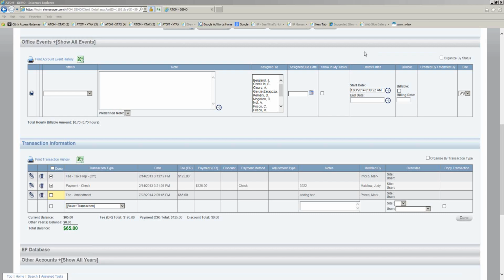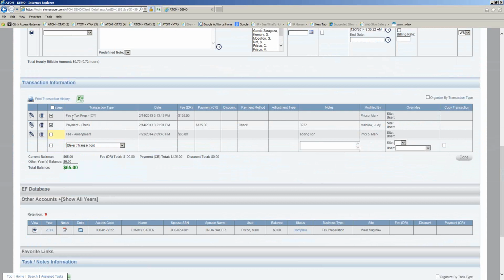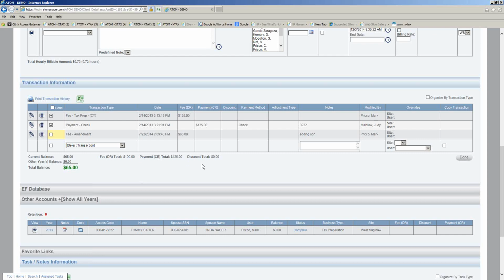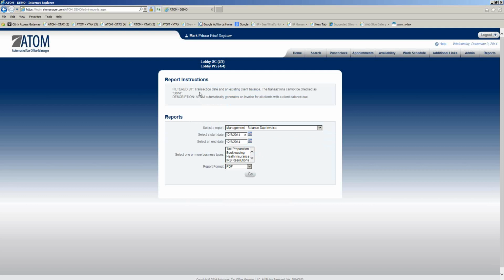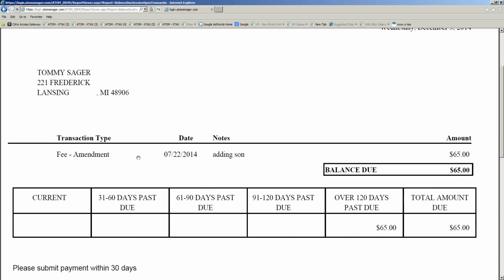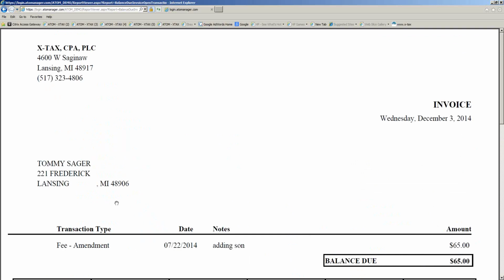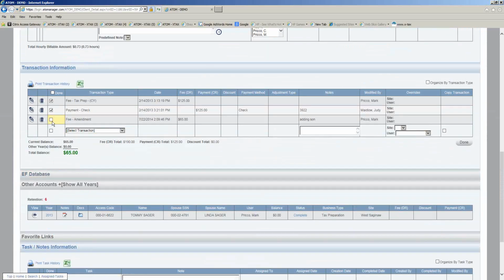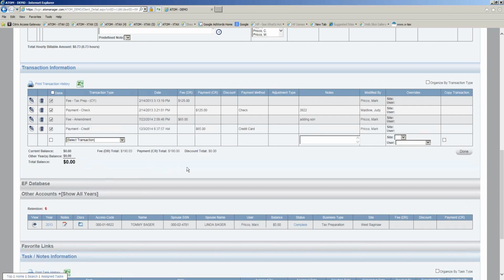Billing Your Clients - Balance Due Invoices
Learn how to print invoices for all clients at one time.